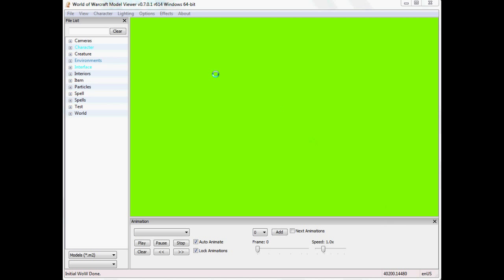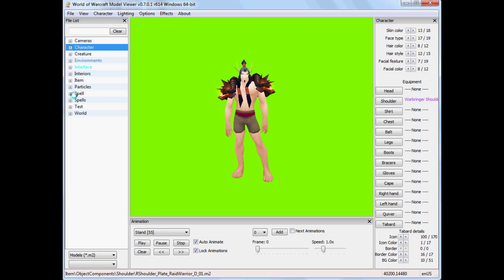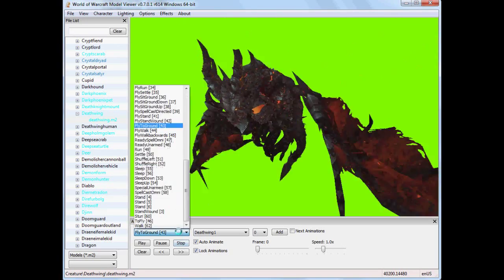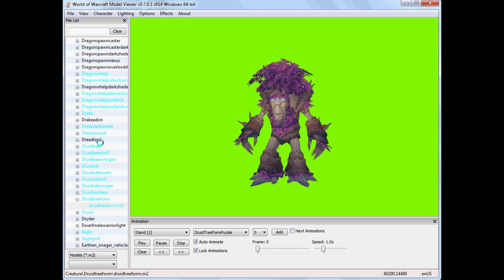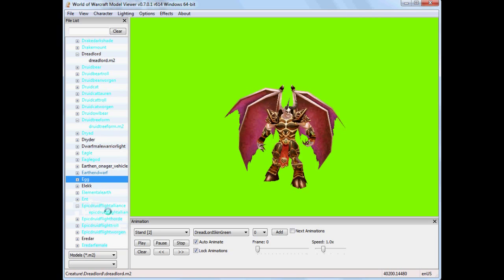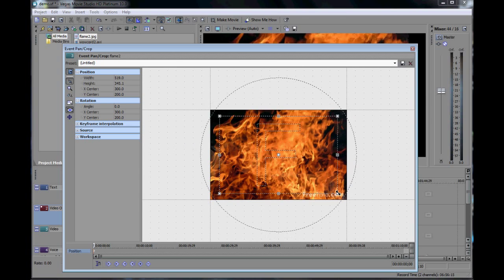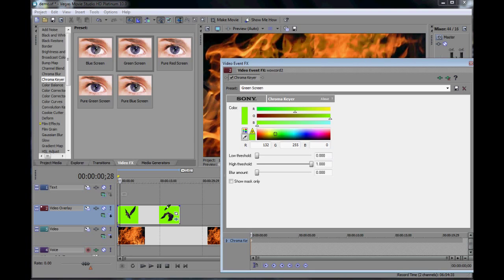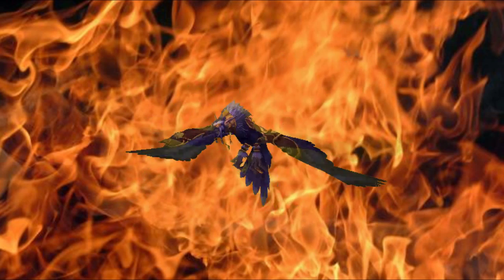Making WoW Machinima Movies and Chroma Keying Introduction Tutorial